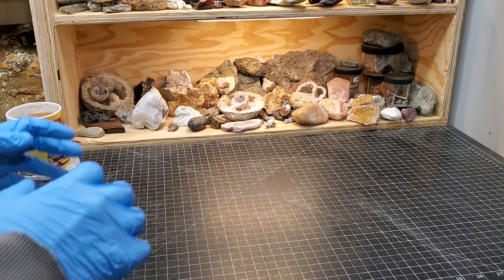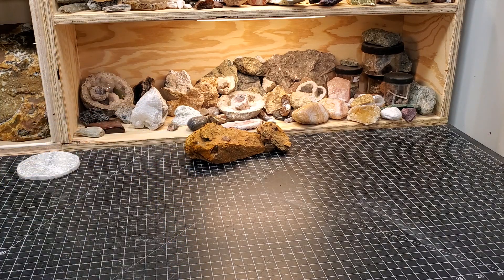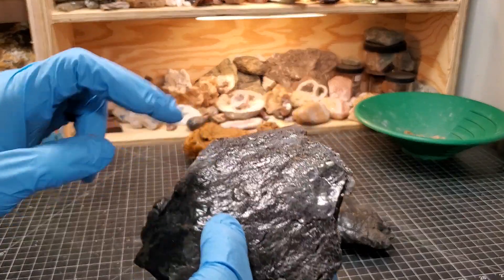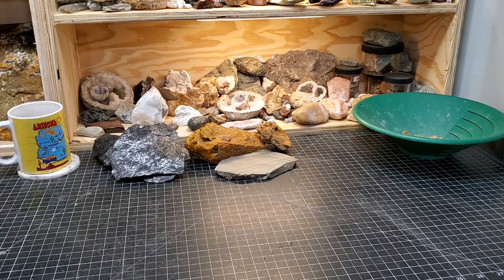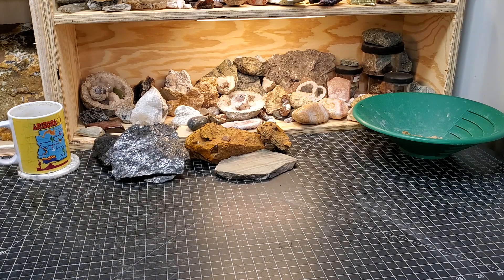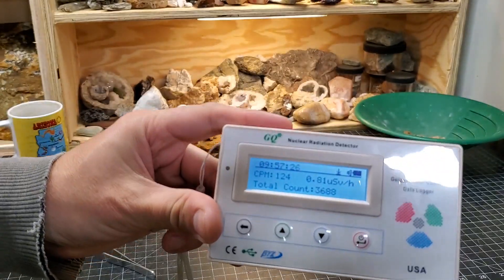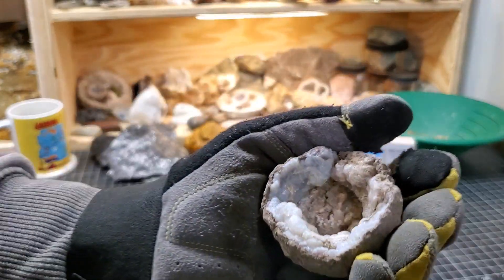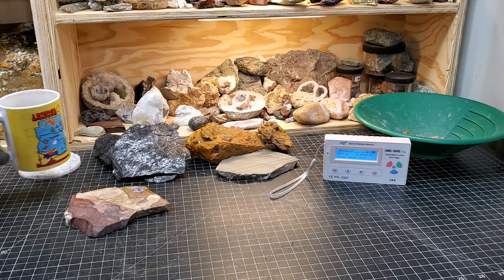Saturday Night Special #68: Limonite, Coal, & Radioactive Rocks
Here is a link to my Geiger Counter